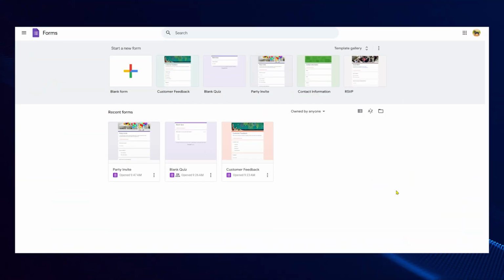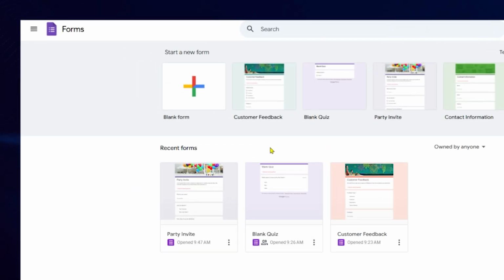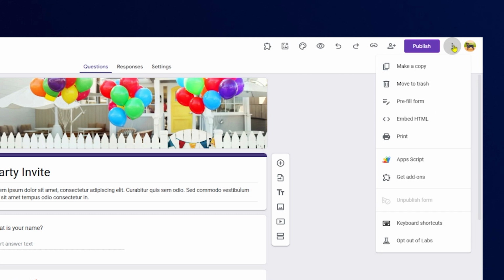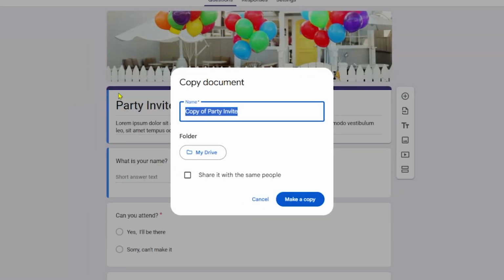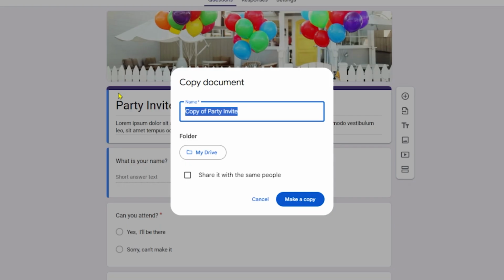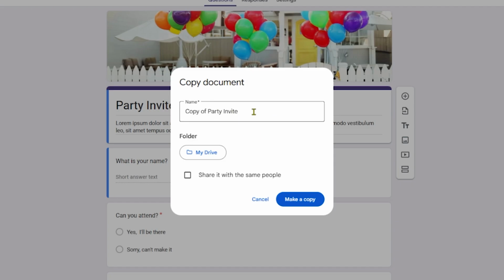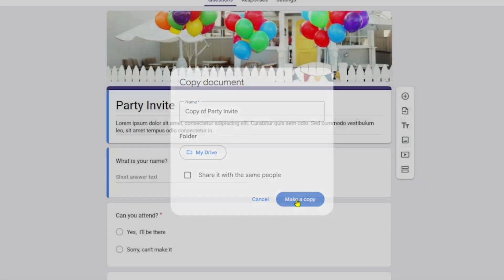How To Duplicate Google Form [2026 Guide]